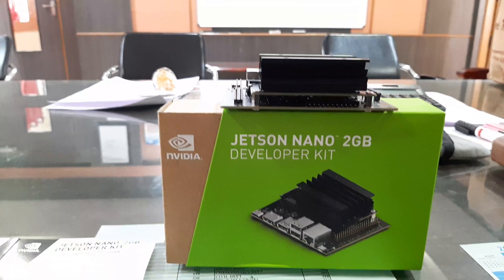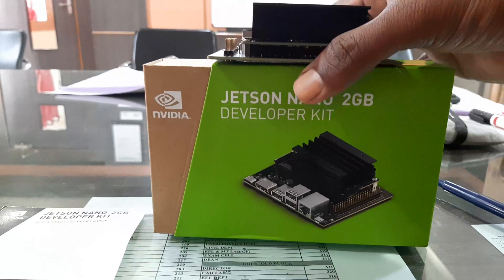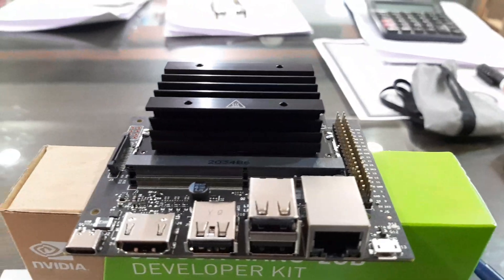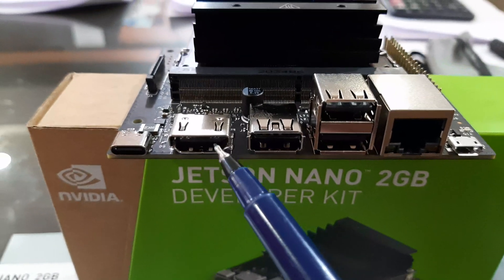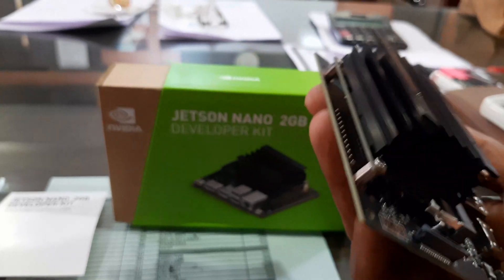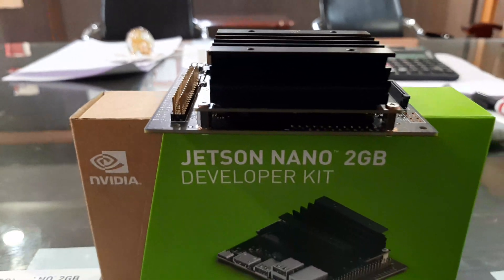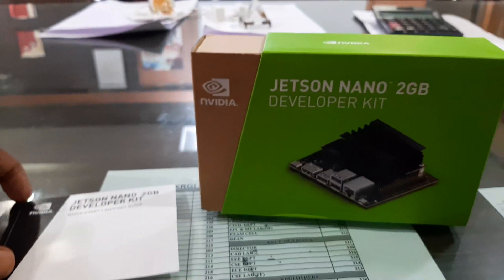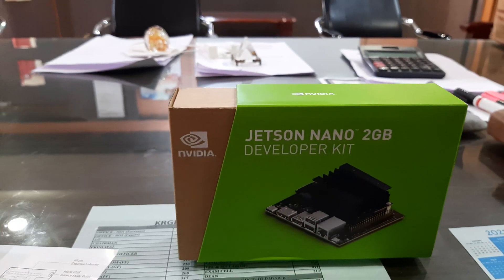NVIDIA Jetson Nano 2GB developer kit - Unpacking and Features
Here you go, I explain to you the features of the NVIDIA Jetson Nano 2GB dev kit. Soon, we shall set it up!